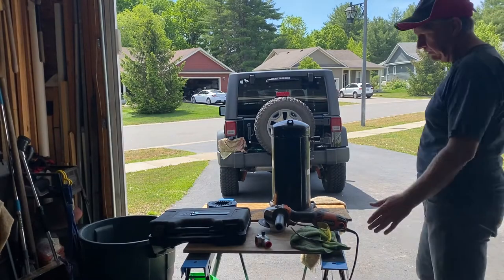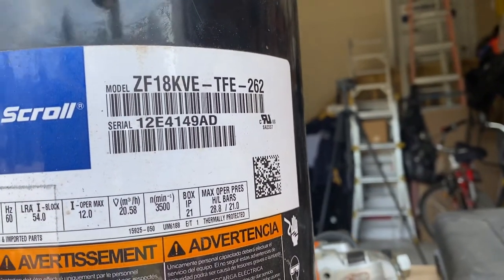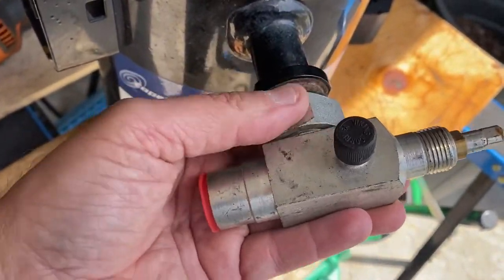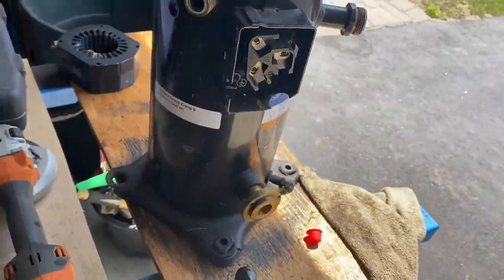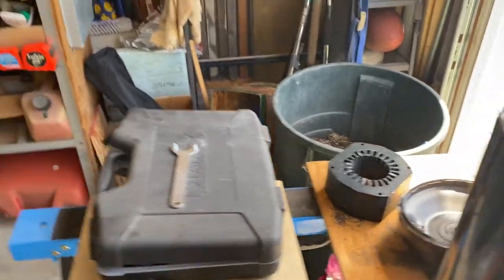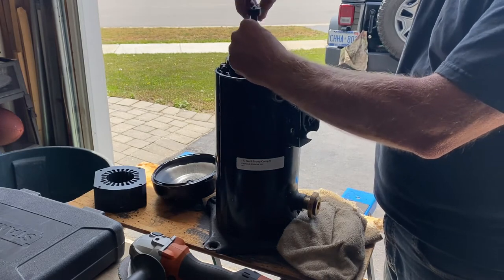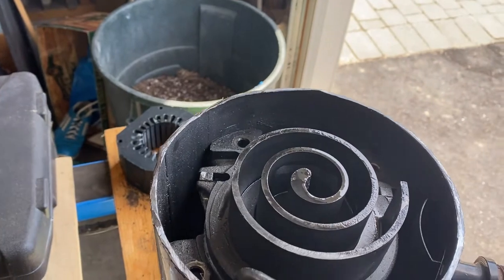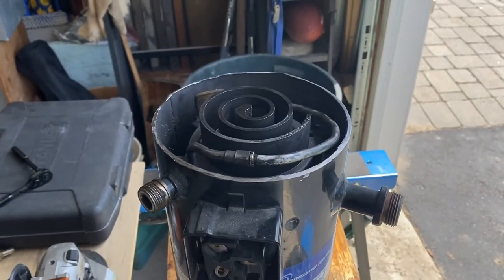3.CompScroll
Scrool compreesor